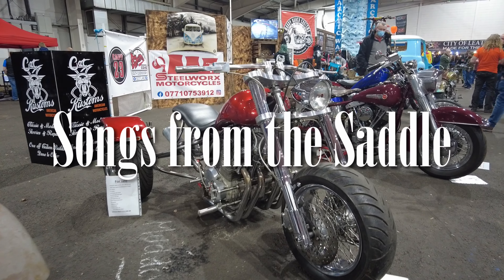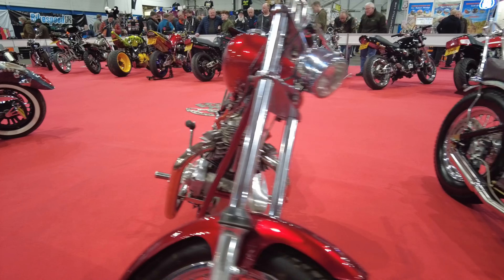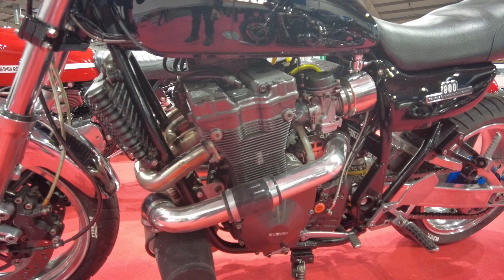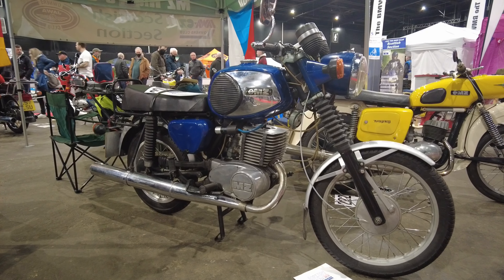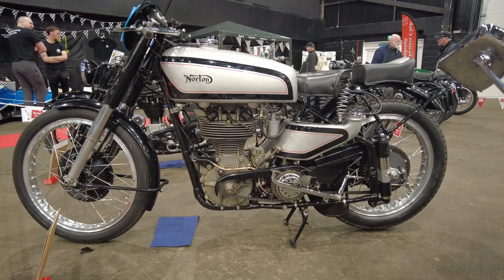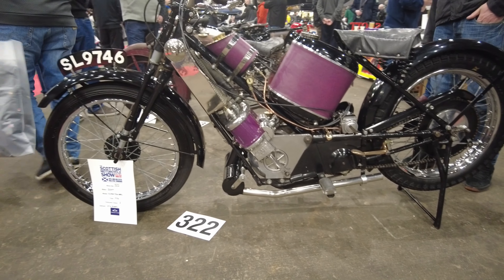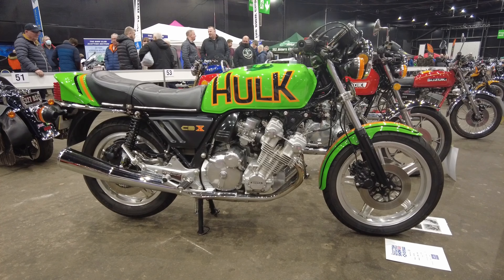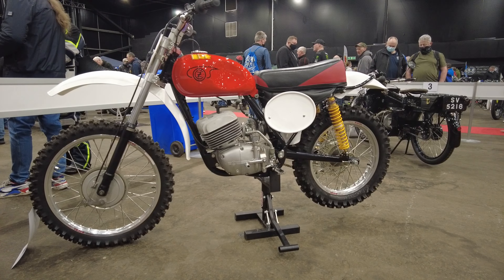Scottish Motorcycle Show 2022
A look at some of the custom, classic and vintage bikes on display at the 2022 Scottish Motorcycle Show in Edinburgh.

If you enjoyed this video please look out for my other videos on my bikes, riding and the biker lifestyle.